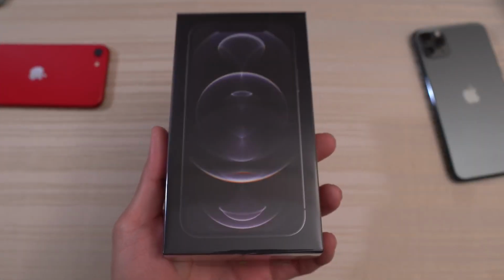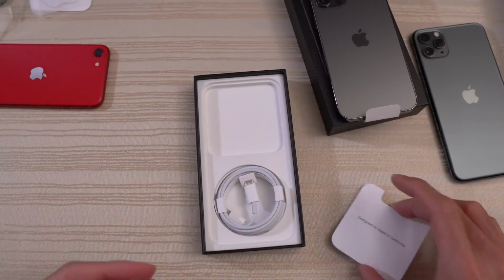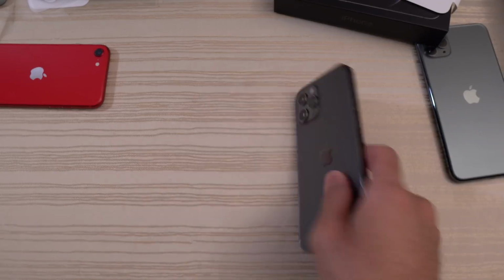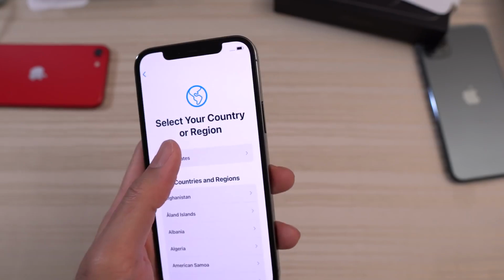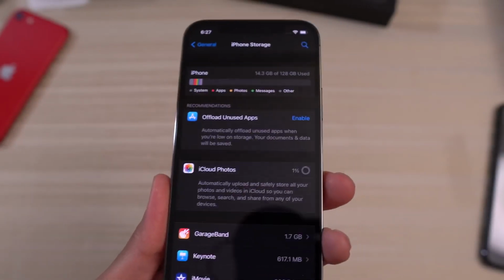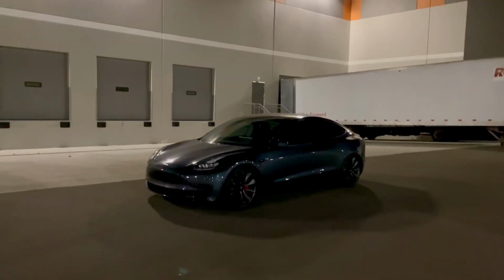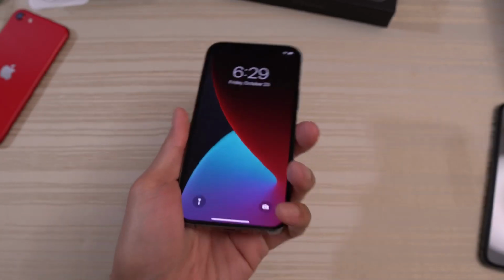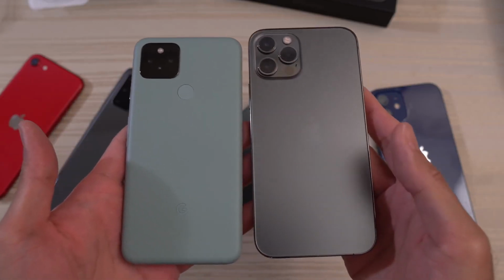iPhone 12 Pro UNBOXING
WELCOME BACK

Right at the top of this roster sits the iPhone 12 Pro Max and the iPhone 12 Pro, two lean and speedy apex predators ready to pounce on their rotund rivals. How do these phones differ? You may be surprised to learn it isn't just the size of the handsets, as there are some other differences to look out for.

So what is different, and how do they square up to one another? Which is more worthy of the ‘Pro’ title? And, most importantly, which is the better phone? Here we're going to take a look so you can make the right decision between the iPhone 12 Pro and its even higher spec (and therefore more expensive) Pro Max sibling.